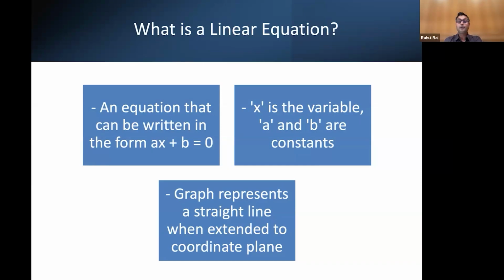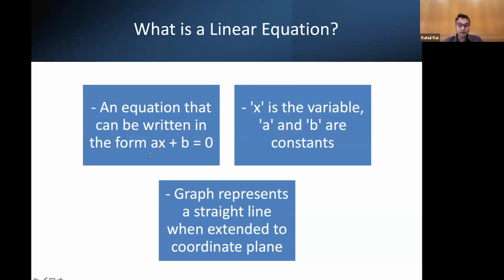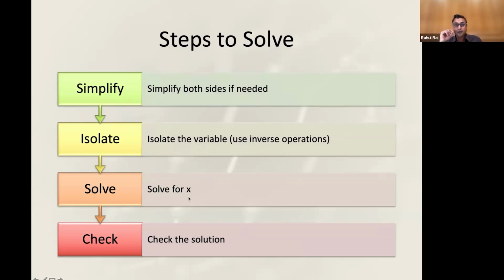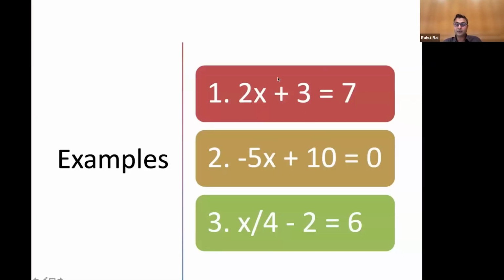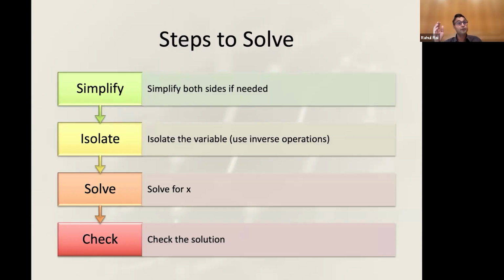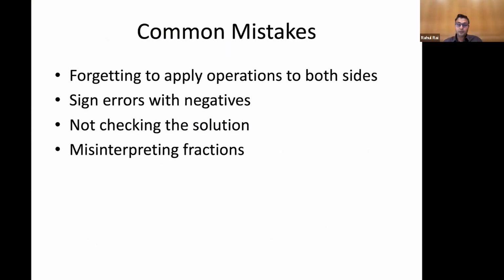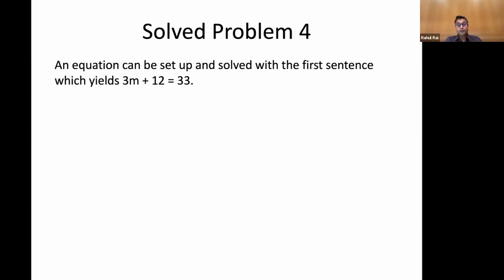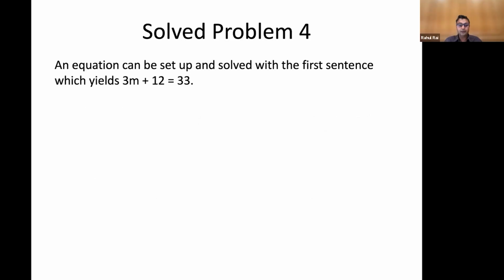SAT Math: Linear Equations in One Variable | Avoid This Common Trap!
Master Linear Equations in One Variable for SAT Math with a fast strategy for solving equations and avoiding a common mistake that can lead to incorrect answers.

In this Digital SAT Math lesson, you'll learn how to solve one-variable linear equations step by step, recognize the common “stop too early” trap, and verify your solution efficiently.

This lesson covers:
• Using inverse operations
• The common “stop too early” trap
• How to check a solution
• A step-by-step SAT-style example
• Fast equation-solving strategies
• Common SAT algebra mistakes

🎯 SAT TIP:
Don't stop as soon as you isolate part of the equation. Make sure you've completely solved for the requested variable and substitute your answer back into the original equation to verify it.

💾 Save this lesson for your SAT Math review and revisit it when practicing Linear Equations and Algebra questions.

🎁 FREE RESOURCE:
Is your overall college profile strong enough? Use the Academic & Extracurricular Strength Profile Evaluator to review your academics, extracurricular activities, leadership, and service — and identify your college profile strengths and areas for improvement.

🔥 READY TO MASTER THE DSAT?

📚 Follow Prepitus for more Digital SAT Math lessons, SAT practice questions, strategies, and step-by-step solutions.